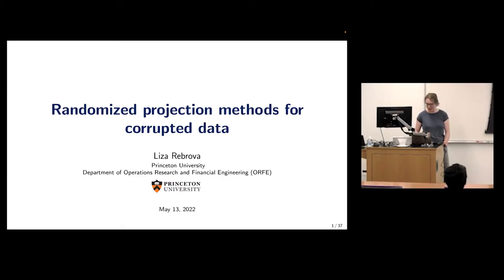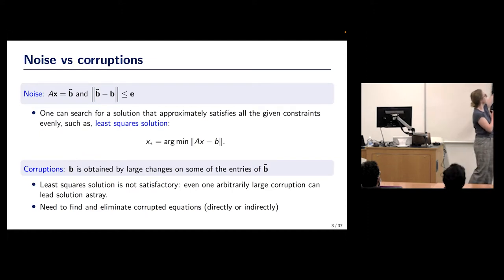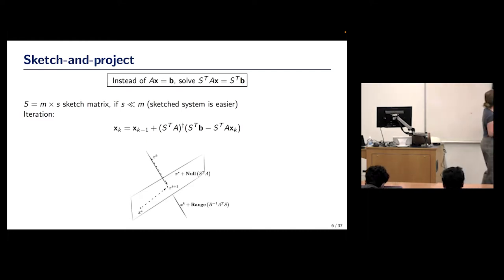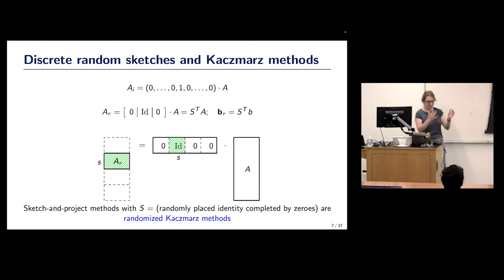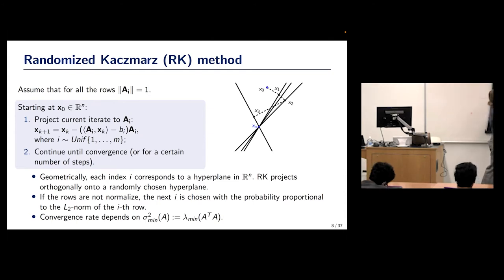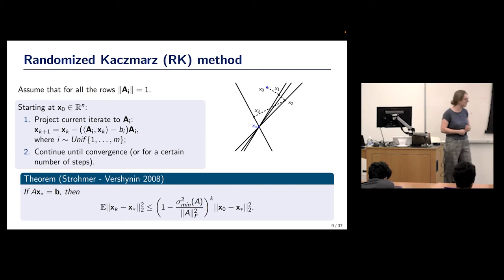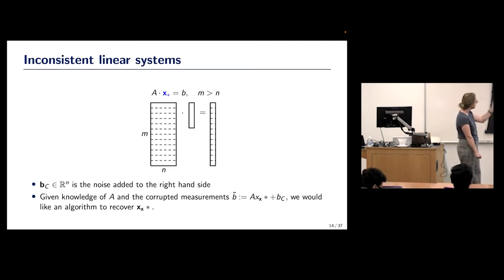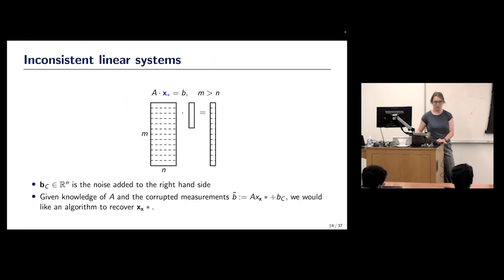IDEAL Workshop: Elizaveta Rebrova, Randomized projection methods for corrupted data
There are very few problems that can match the least squares fitting problem in terms of ubiquity of applications. When the data is large, or comes in a streaming way, randomized iterative methods, such as Randomized Kaczmarz method, provide a truly efficient way to compute the least squares solution. However, if the data is corrupted with arbitrarily large sparse errors, the iterates can be diverted far from the solution by each corrupted equation they encounter. To conquer this issue, we recently proposed robust versions of Randomized Kaczmarz and Stochastic Gradient Descent methods that manage to avoid harmful corrupted equations by exploring the space as they proceed with the iterates. I will also discuss how to use the information obtained on the exploration phase efficiently, and what structural characteristics of the data matrix are crucial for such methods.

Based on joint work with Deanna Needell, Jamie Haddock, and Will Swartworth.